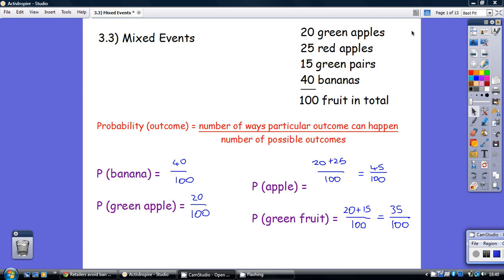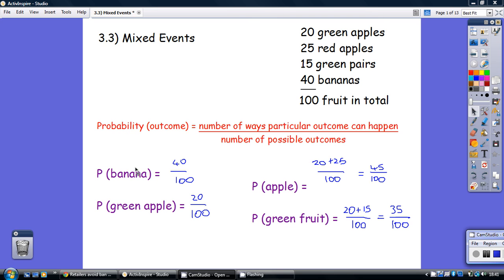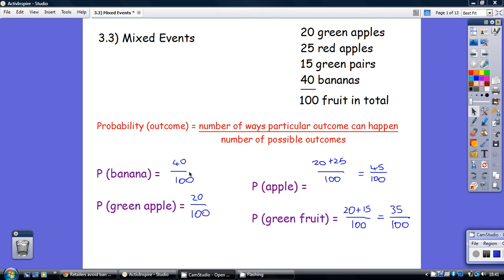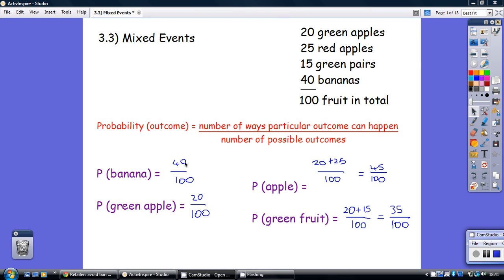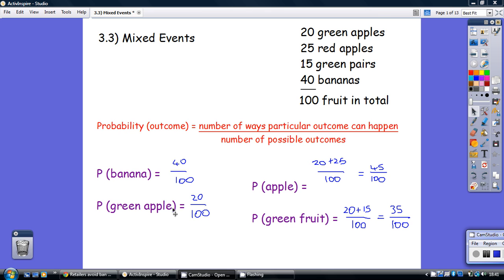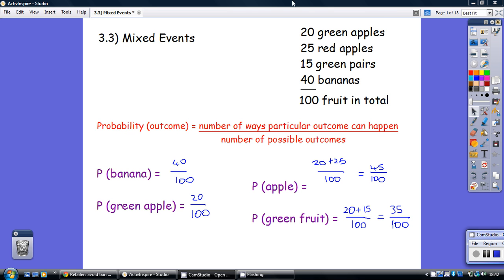3.3) Mixed events 1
3.3) Mixed events 1